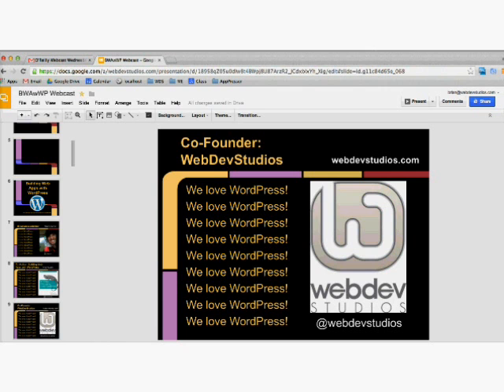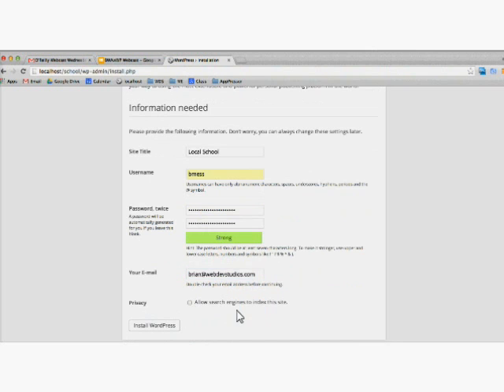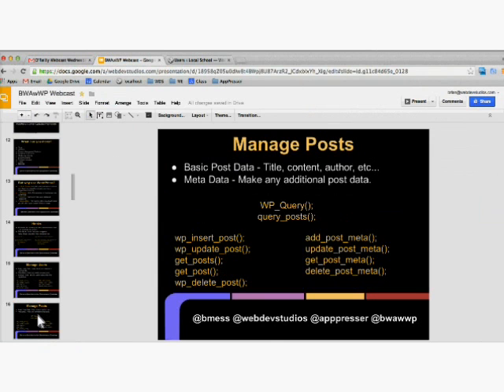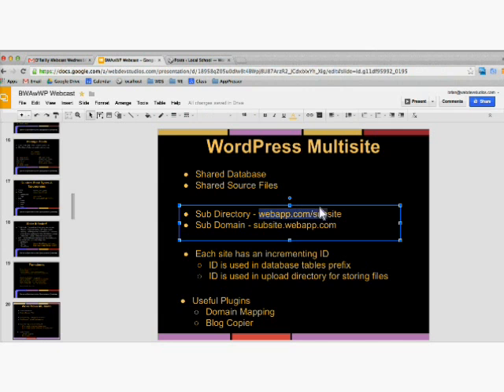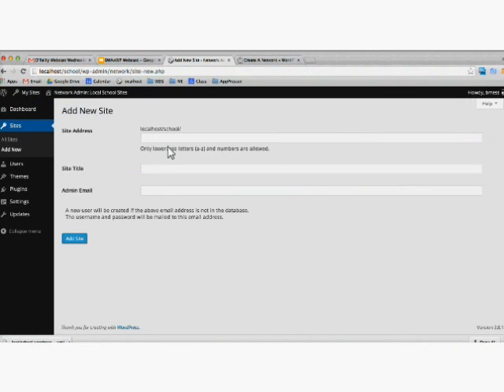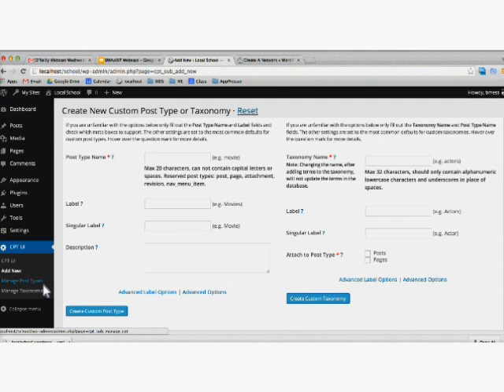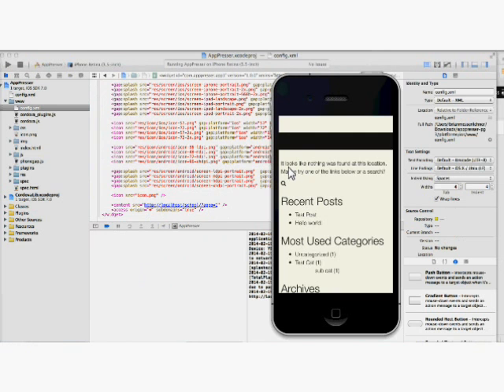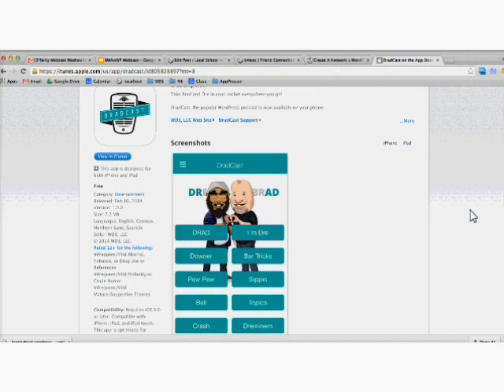Building Web Apps with WordPress - O'Reilly Webcast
Despite starting out as a blogging platform and currently existing primarily as a content management system, WordPress is powerful enough and flexible enough to run any type of web application. Whether you're a novice WordPress user or an experienced web developer you can leverage WordPress in many non-traditional ways.

In this webcast talk led by Brian Messenlehner you'll learn:

    How to rapidly build scalable and secure applications
    How to save time and money doing so

We'll also showcase some really cool applications and examples of building things with WordPress while thinking out of the box.

About Brian Messenlehner

Brian is the co-founder of WebDevStudios.com, a WordPress only development shop. Since he comes from a background of building complex web applications, he has always looked at utilizing WordPress for more than a blogging system or basic CMS. Brian and the team at WDS have built several non traditional websites utilizing WordPress as an application framework. Some recently deployed projects include an internal employee training system for StarBucks and an iPad/WordPress hybrid app for all of the YMCAs in NYC that logs member activity and awards badges. WDS is currently working on a project for the Dallas Museum of Art that will have an iPad kiosk at each exhibit to allow visitors to interact with each exhibit and receive badges based on their activity, all built with WordPress!